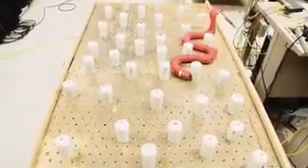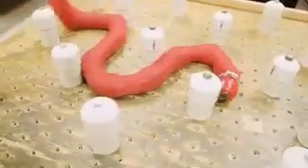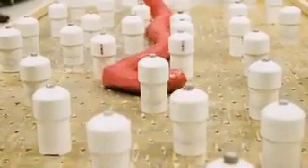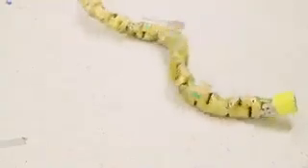روبوت على شكل ثعبان والهدف الغريب من صنعه